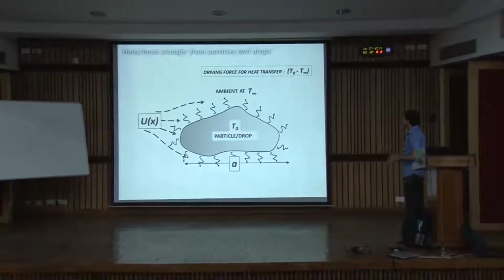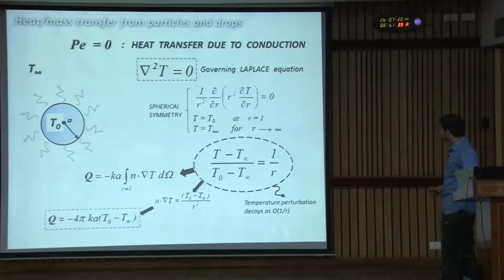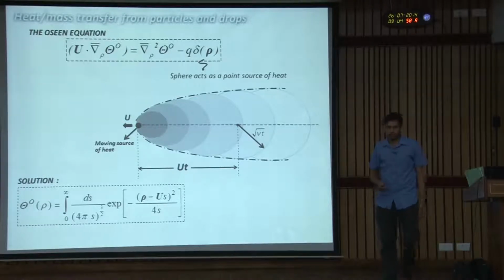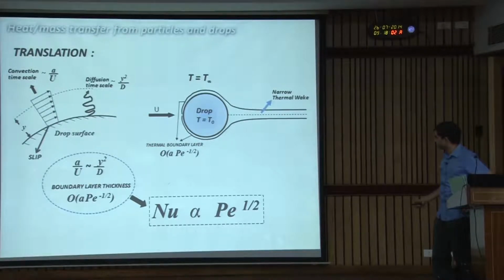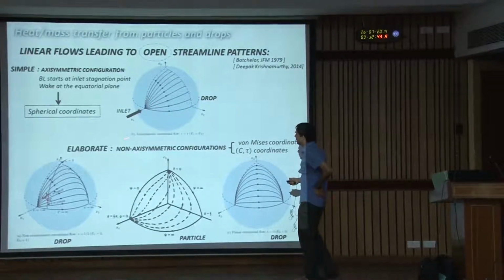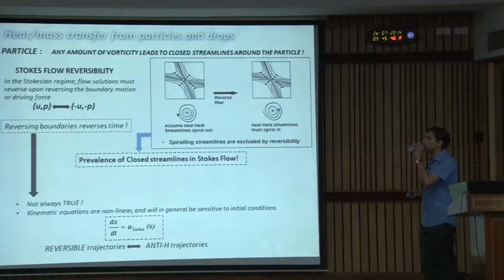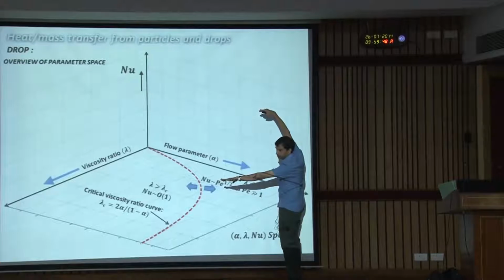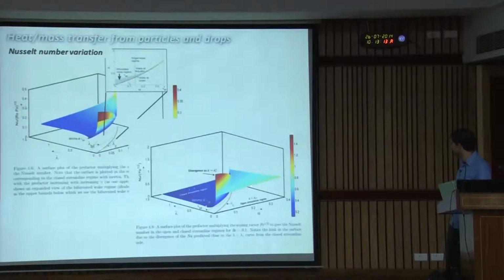symposium day4_lec1:Prof Ganesh Subramanian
Prof  Ganesh Subramanian JNCASR BangaloreTalk Heat and mass transport from particles and drops role